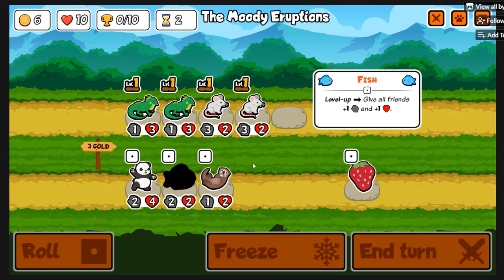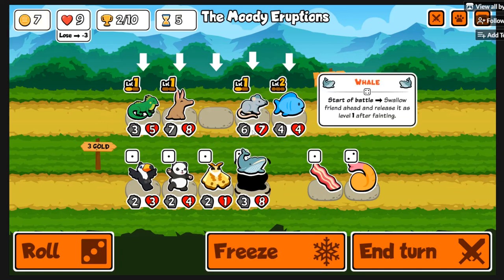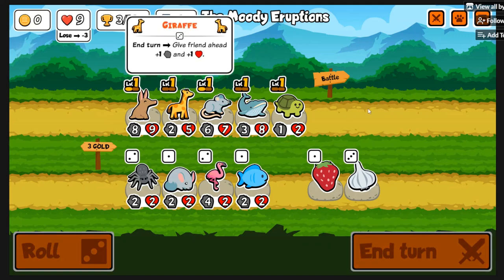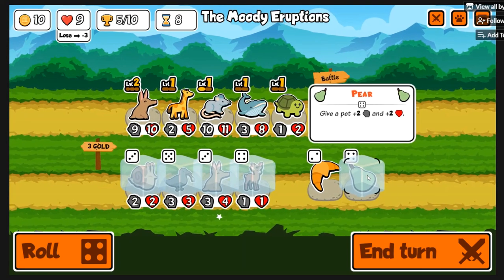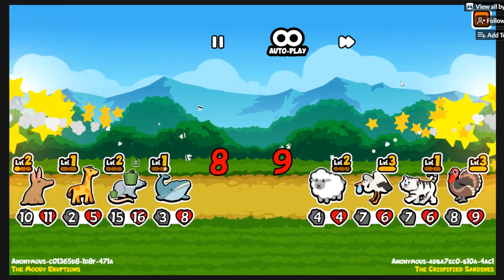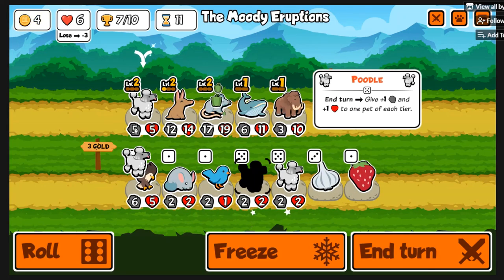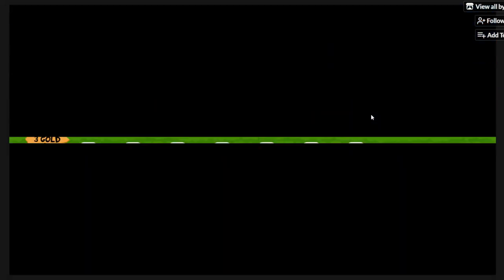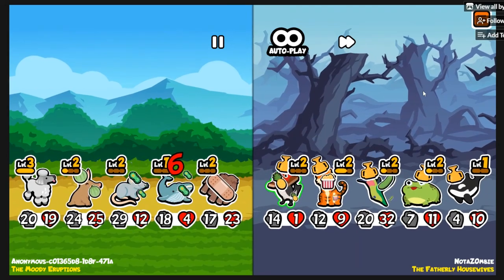Rat & Aardvark Are My New Favorite Duo! - Super Auto Pets Beta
Rat and Aardvark are married now confirmed. That thumbnail took way longer than it should have. Also let me know what you think about the silly little intro. It's similar to what G0ldimon does and I always enjoy them.